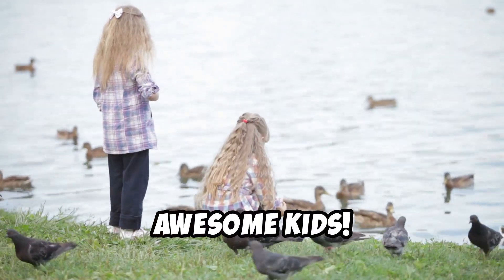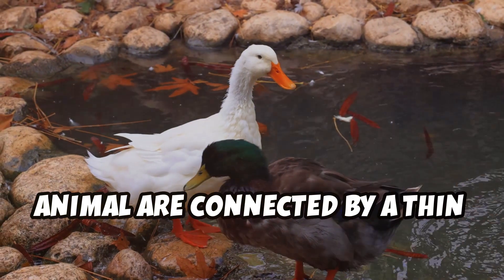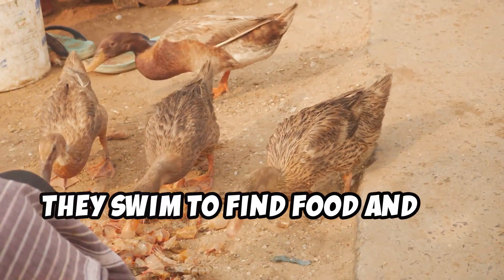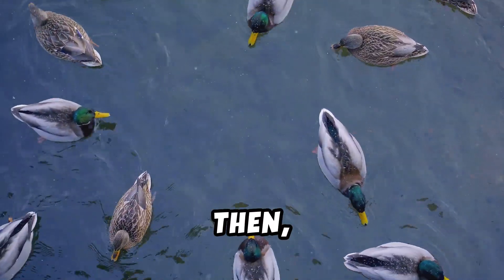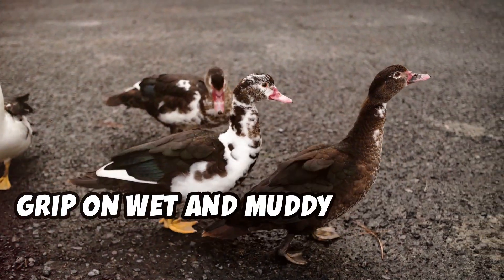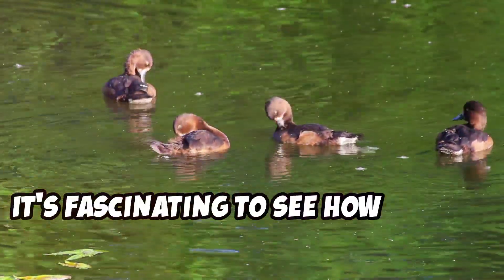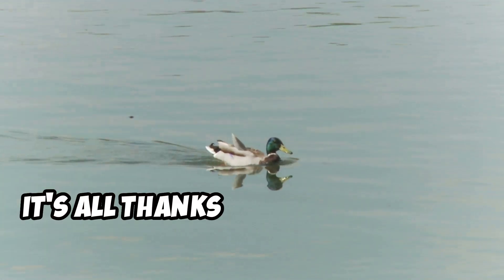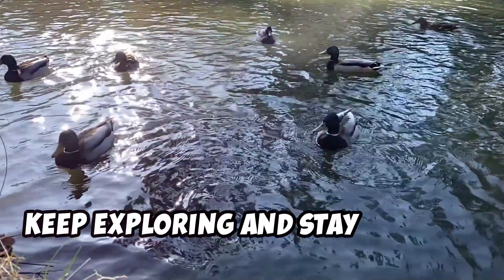Why Do Ducks Have Webbed Feet?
Have you ever wondered why ducks have those unique webbed feet?

In this engaging video, we delve into the fascinating reasons behind this special adaptation. Discover how webbed feet help ducks thrive in their aquatic environments, from swimming efficiently to navigating through water with ease. We’ll also explore the evolutionary advantages of webbed feet and how they compare to other animals. Don’t miss out on learning more about these incredible birds and their remarkable adaptations!